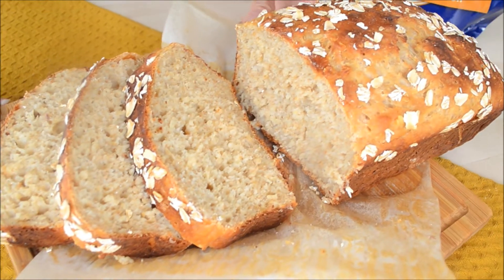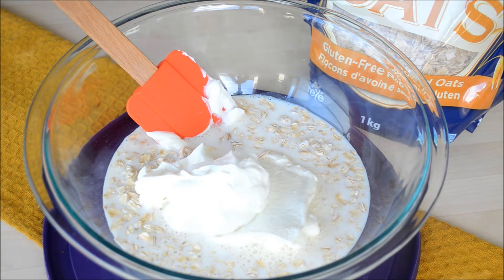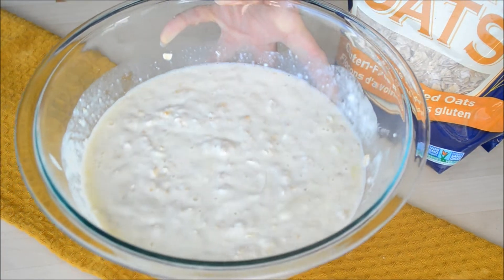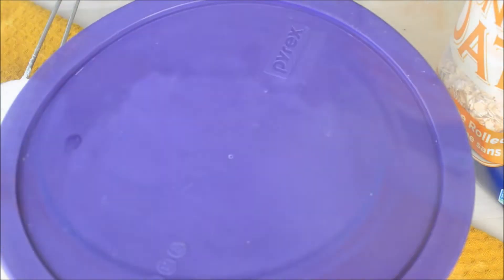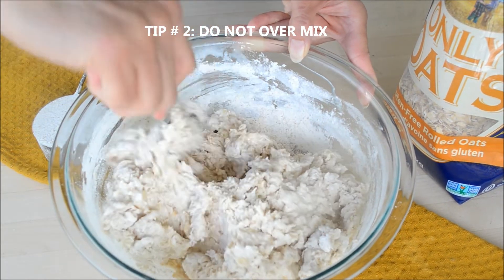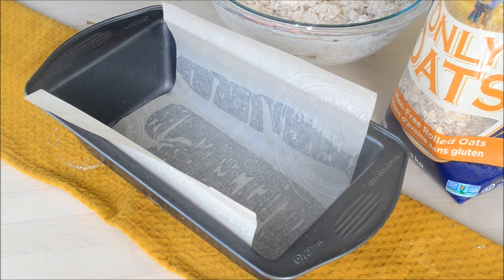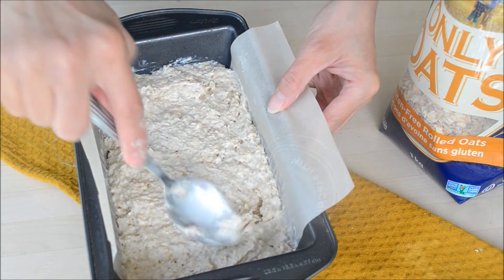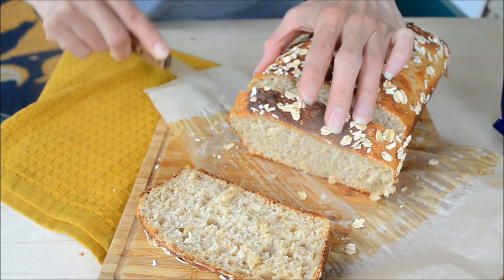Easy No Yeast Yogurt Sandwich Bread (EP# 97)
Believe it or not, this sandwich bread do NOT require a yeast. A homemade NO Yeast Sandwich Bread, no proofing, no resting the dough and no hand mixer needed. It sounds almost ridiculous, but this is for real!